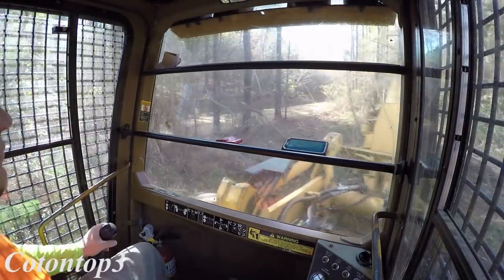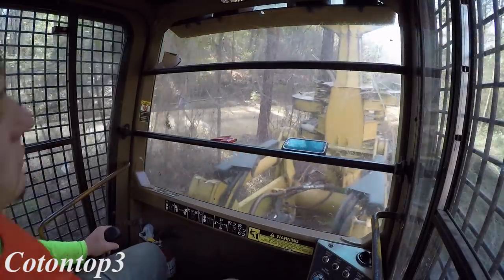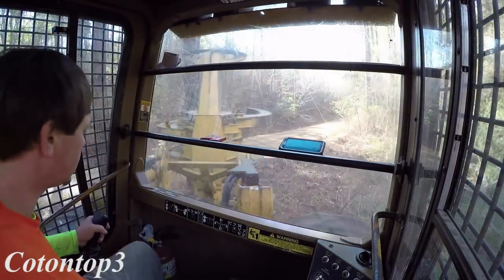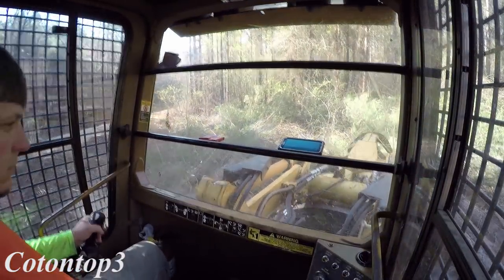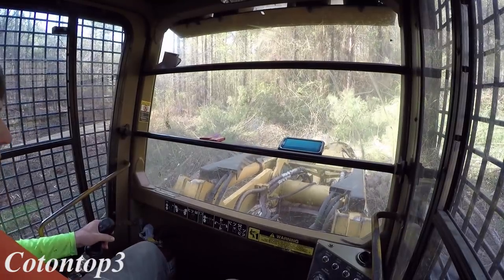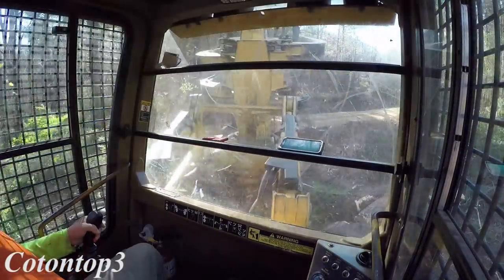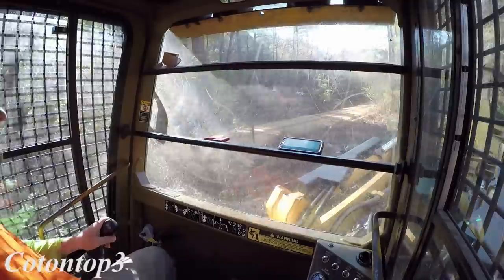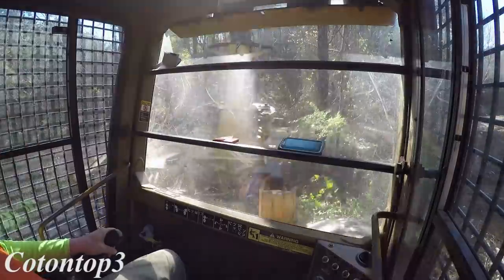Tigercat 726E, Chad cutting along a county road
Ride along with chad

Camera used- Gopro Hero 4 Silver